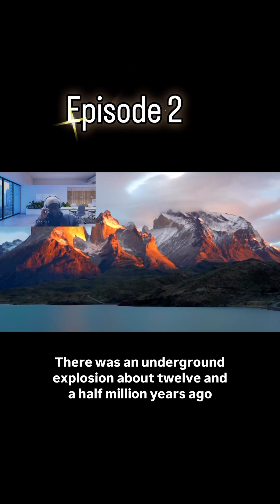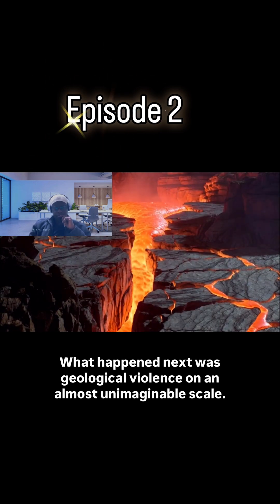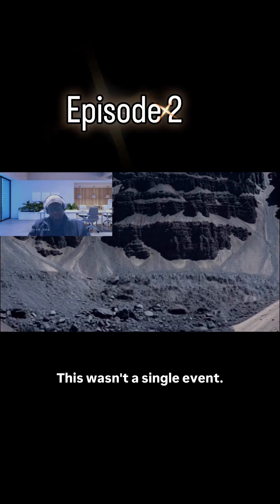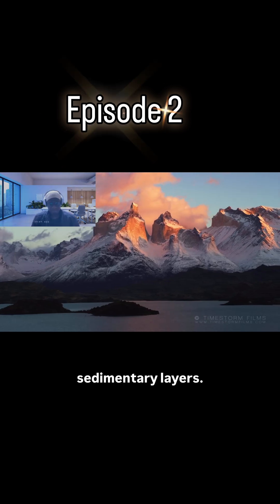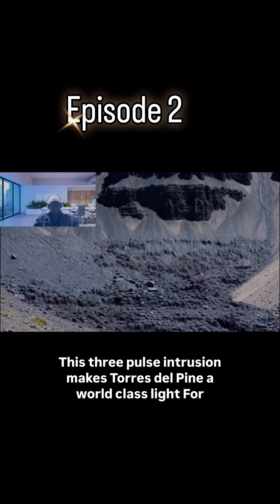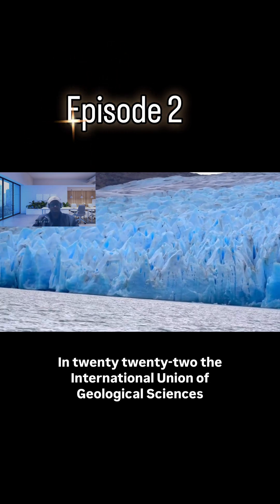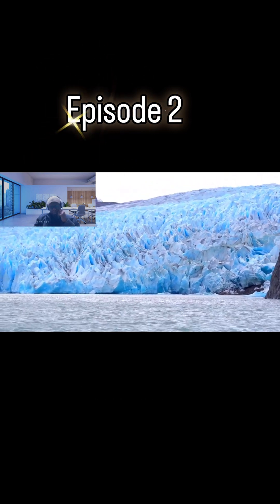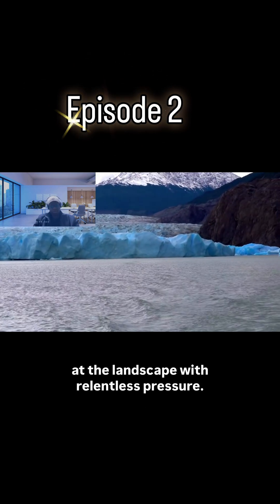The contact oreo underground - Patagonia's strangest formation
About 12.5 million years ago, a massive underground explosion caused molten granite to erupt through the Earth's crust, leading to immense geological violence. This event, caused by plate activity, did not erupt explosively like a traditional volcano. This video explains the natural science behind this unique phenomenon and its impact on the continental crust, offering interesting facts about our planet's formation.